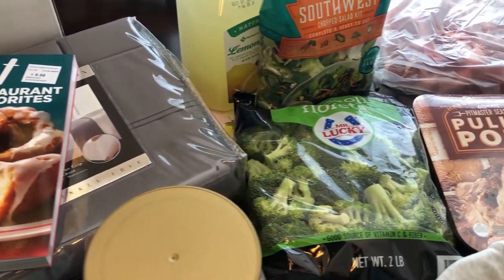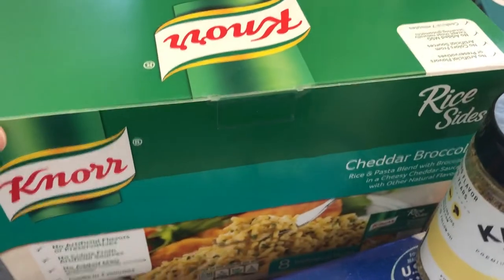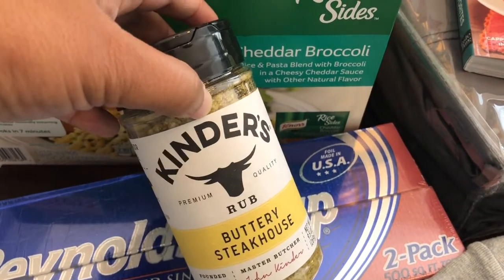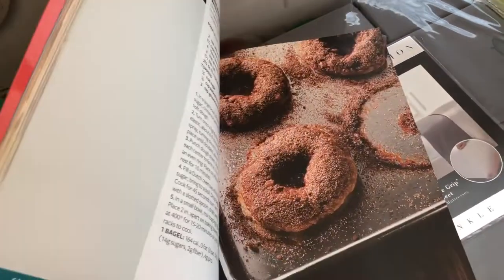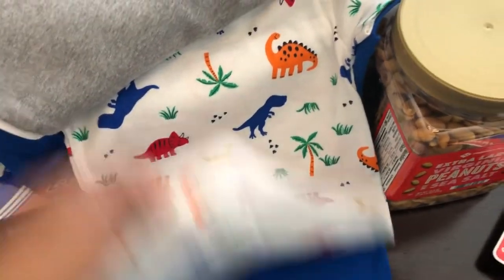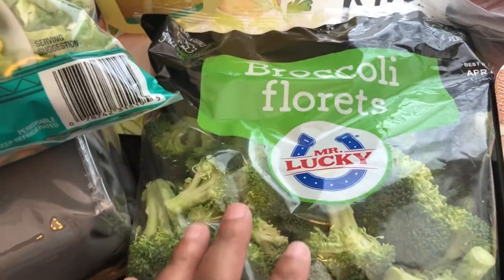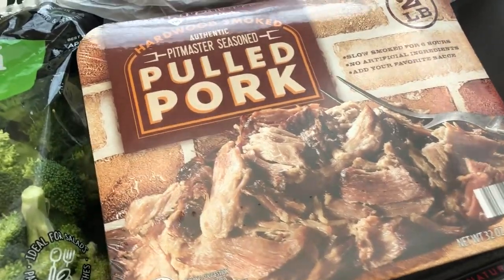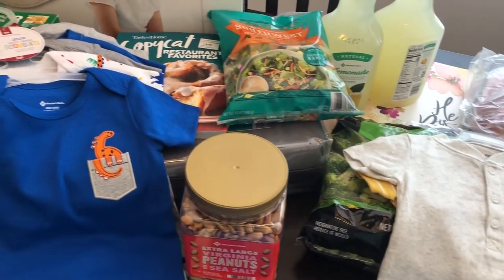$247 Sam's Club Haul! 🛒🛒